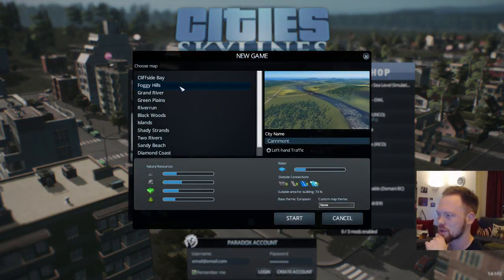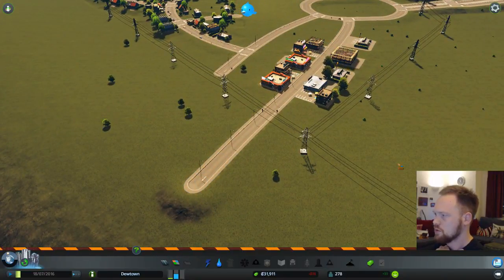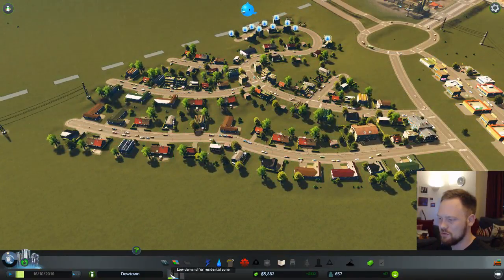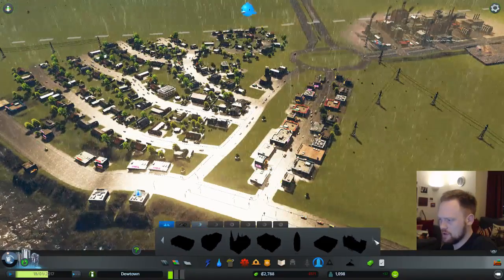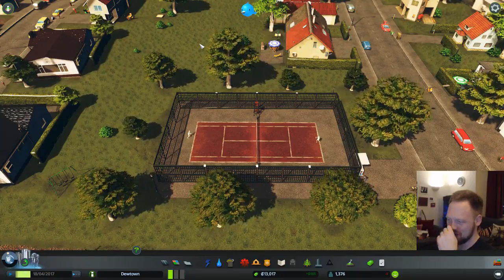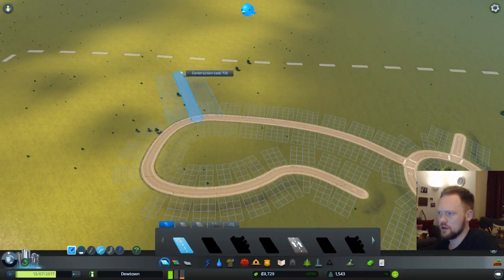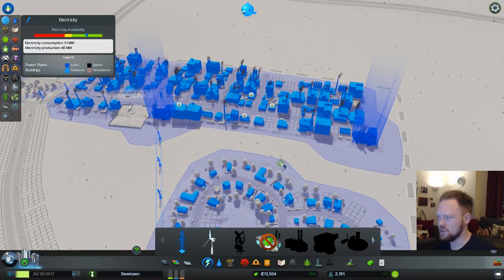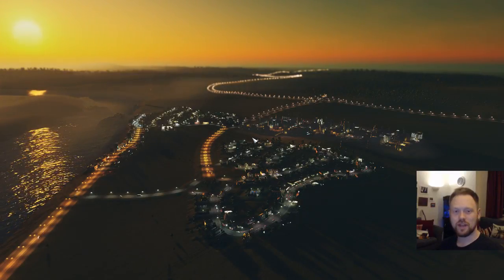[Twitch] Chicken builds Cities: Skylines!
We try our hand at some city building! Hopefully we make something that doesn't turn into traffic hell... :O -- Watch live